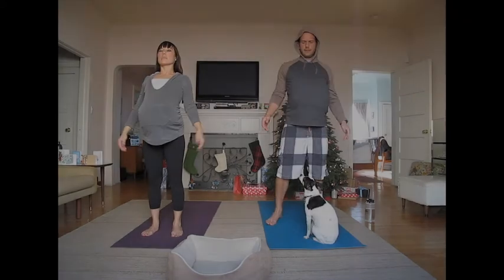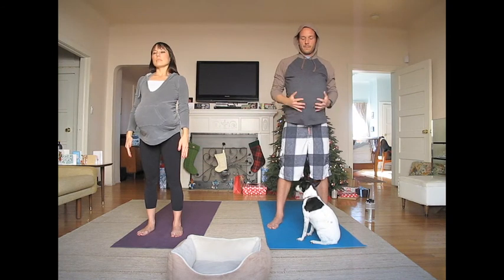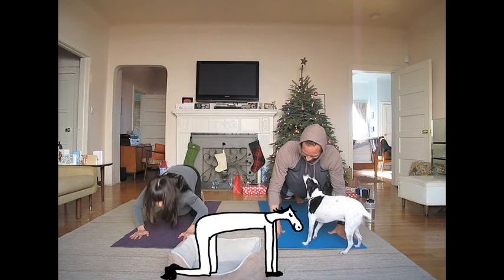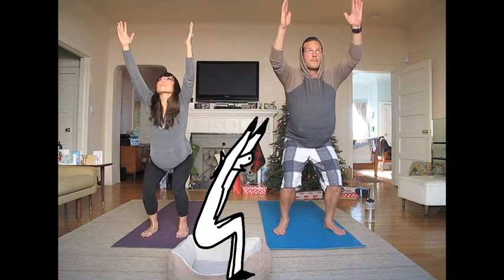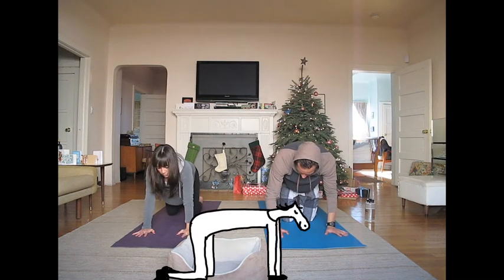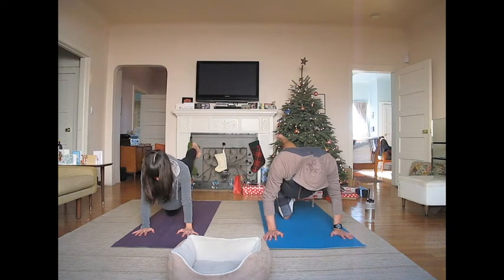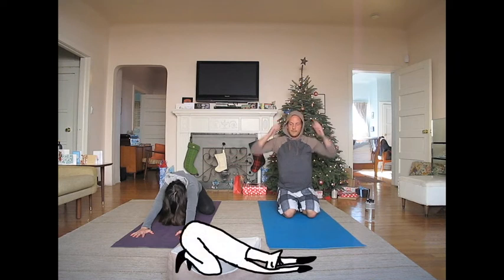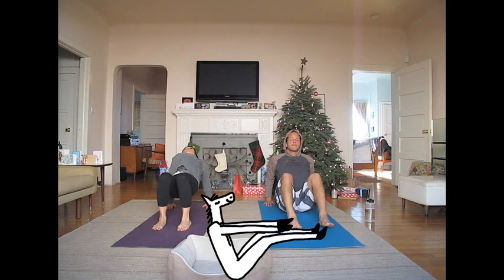Pregnant Yogis: Beginners Practice for Mommy & Child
Merry Christmas Em! xox Sarah & Adam & Noodle